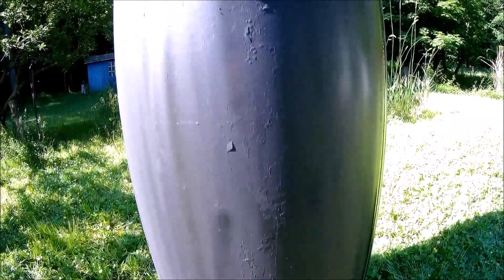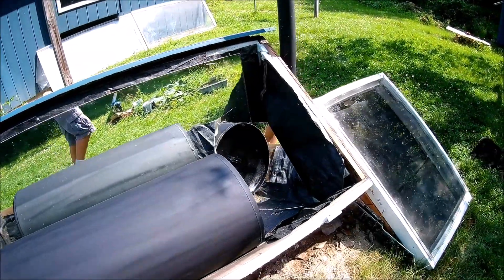solar water heater in PA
Replacing solar water heater tank.
You can also watch my .. Cabin With Solar Heaters in PA.